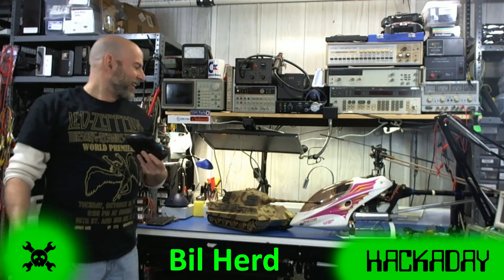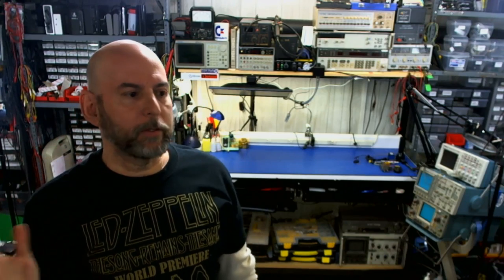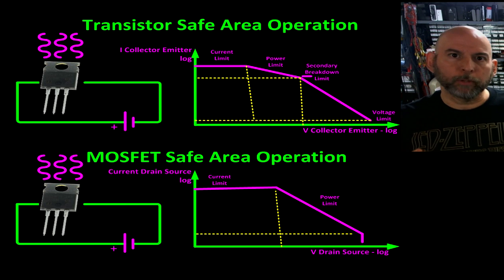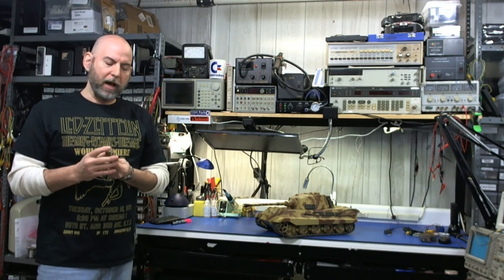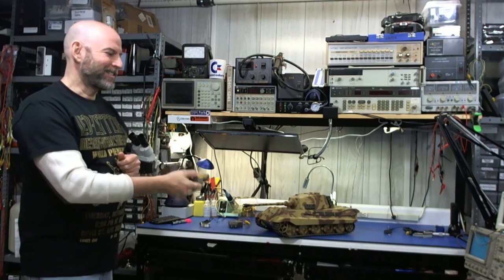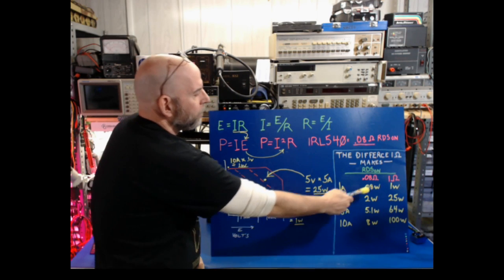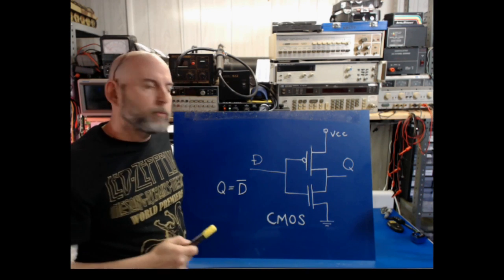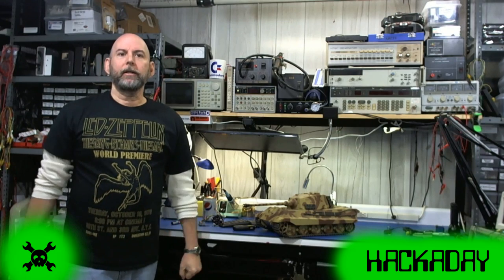Safe Area Operation for power MOSFETs and more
Find out what Power MOSFET's/Transistors have in common with Helicopters